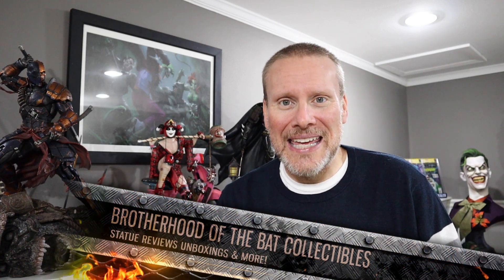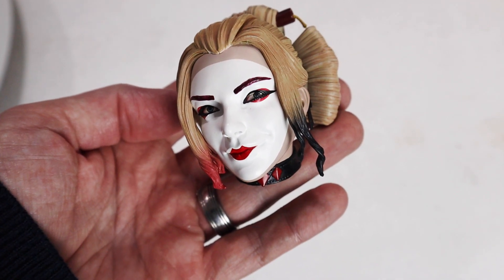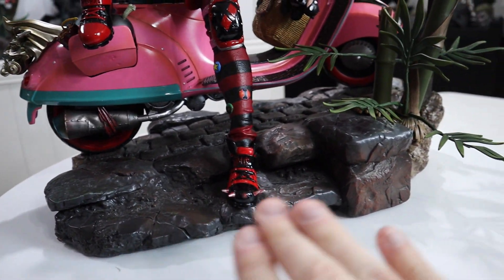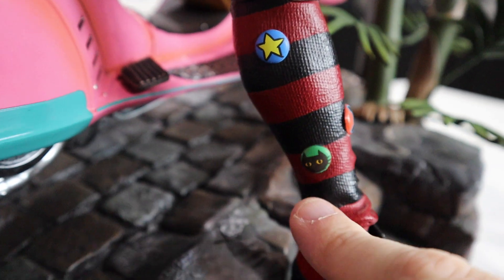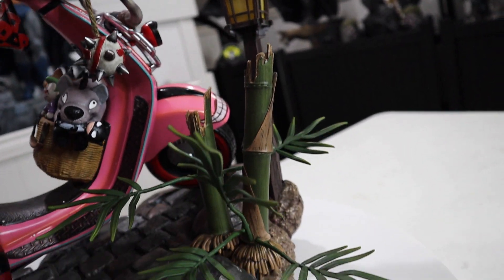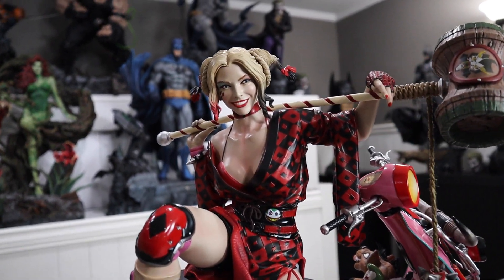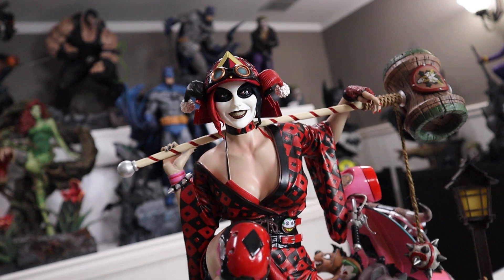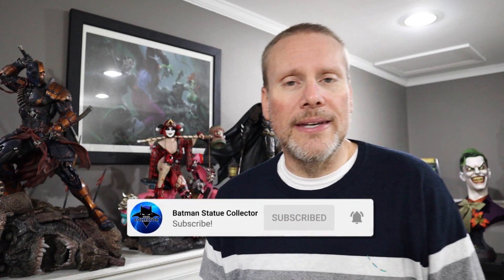Statue Review: HARLEY QUINN SAMURAI SERIES 1/4 | XM Studios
Today I review my third statue from XM Studios, the Harley Quinn Samurai 1/4 scale!